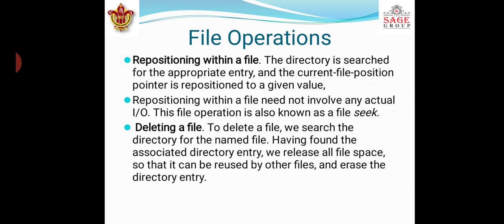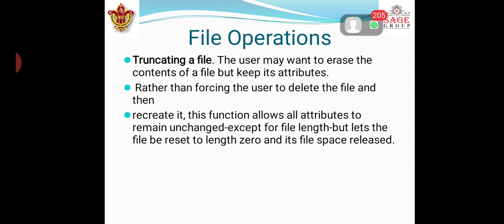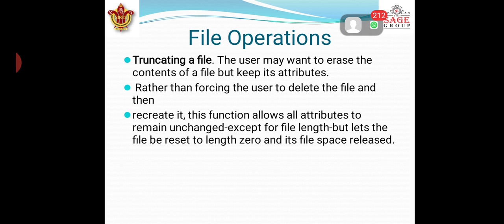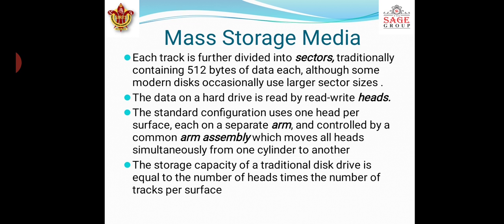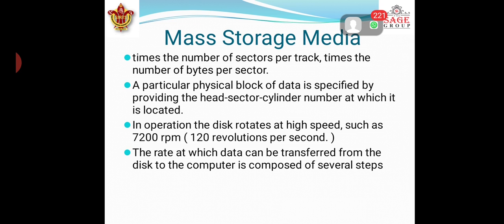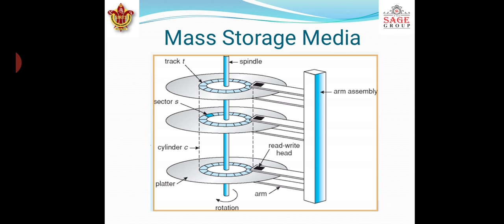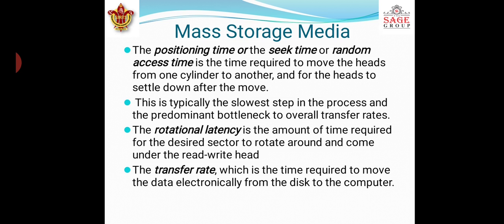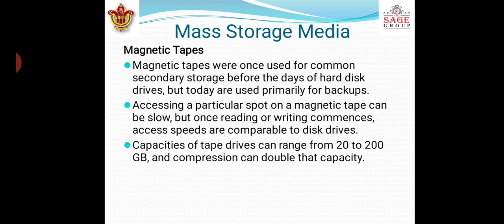CS 405 Operating system /File system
File Operations and Mass Storage media by Dr Kalpana Rai